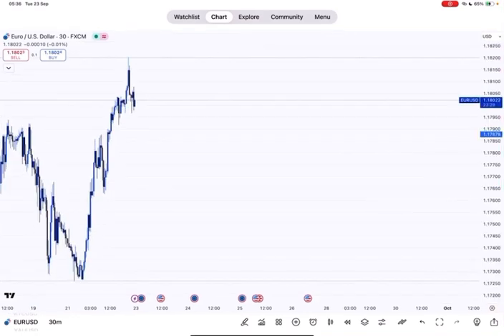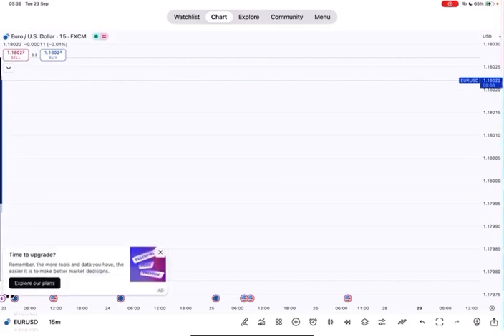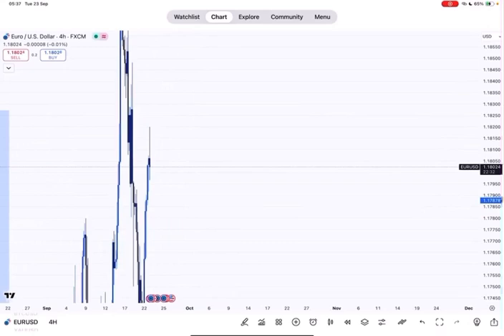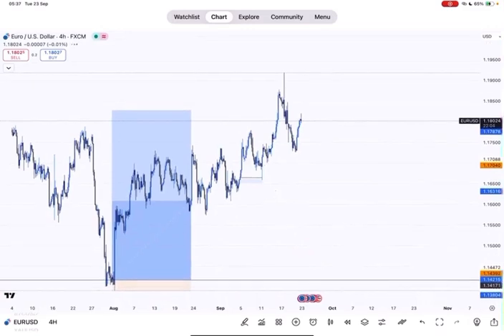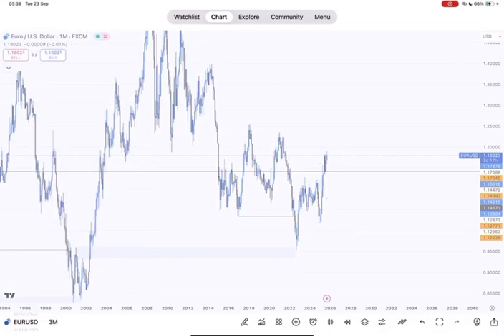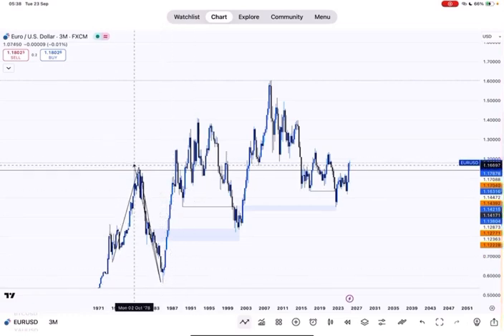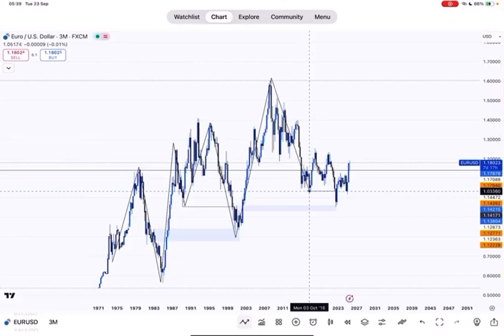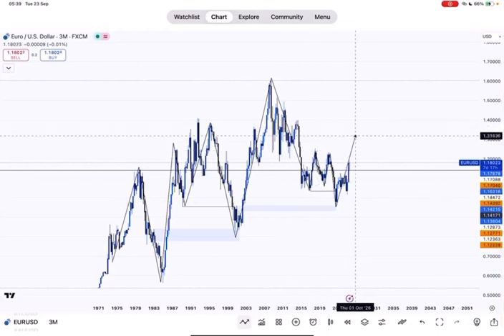Lingard Strategy Directional bias Part 1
Please support with a subscription I’ll upload more videos like this thanks 🙏